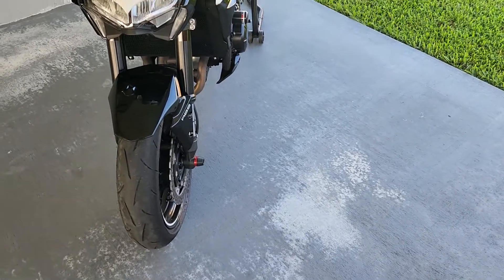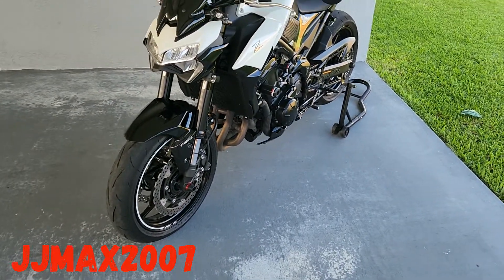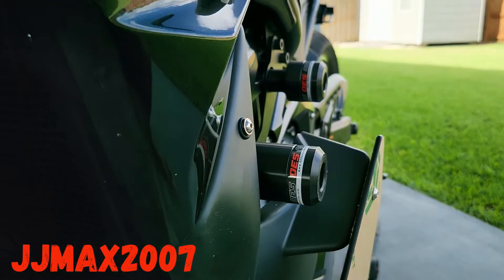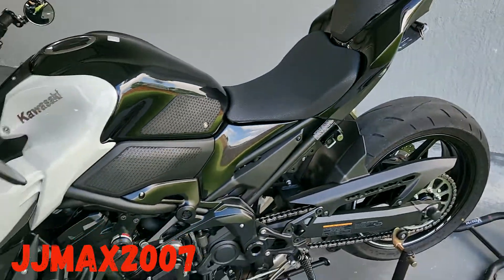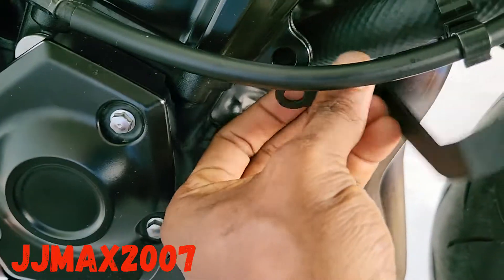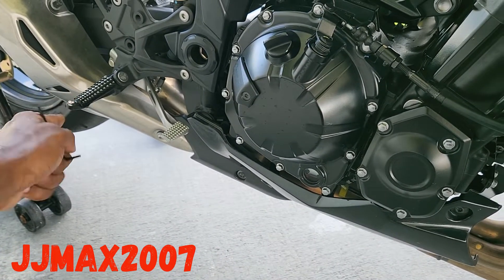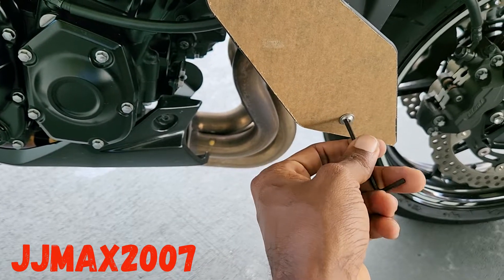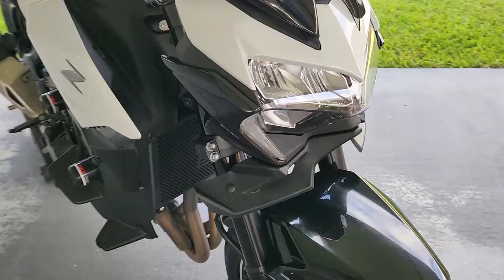KAWASAKI Z900 2021 - 2024 SIDE FAIRING DOWN FORCE INSTALL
I KNOW WHAT YOUR THINKING WHY WHY ARE YOU DOING THIS TO SUCH A GREAT LOOKING BIKE ALREADY. IT DO NOW NEED ANY OF THE STUFF IM PUTTING ON IT I KNOW BUT THESE PARTS DO NOT COME WITH INSTRUCTIONS AND I WANT TO MAKE THIS FOR THE ONES THAT MAY NEED A LITTLE HELP WITH THE INSTALL